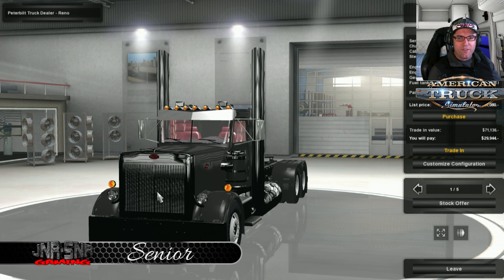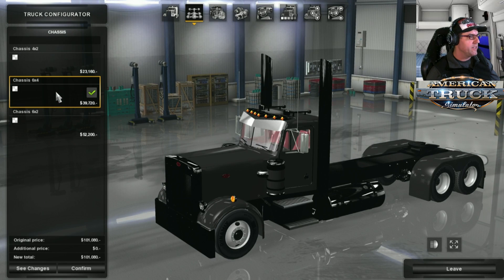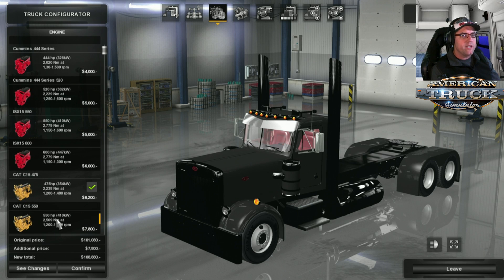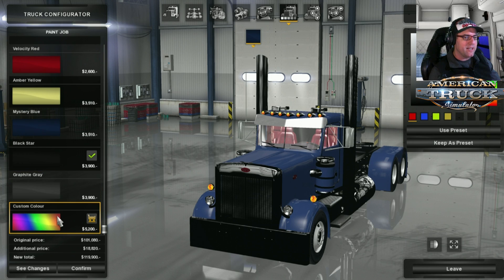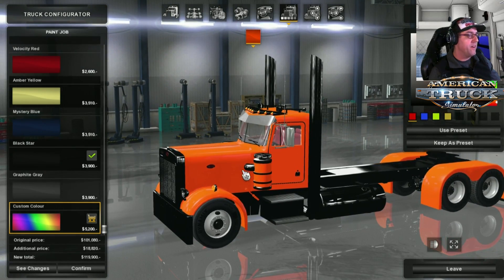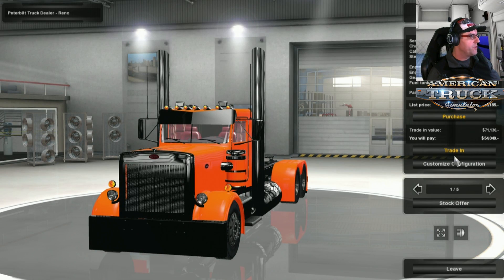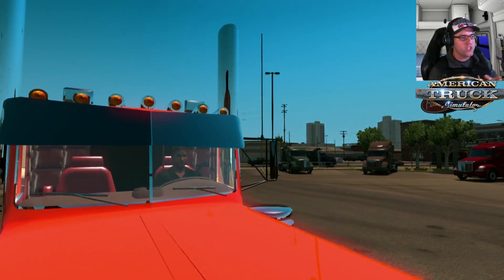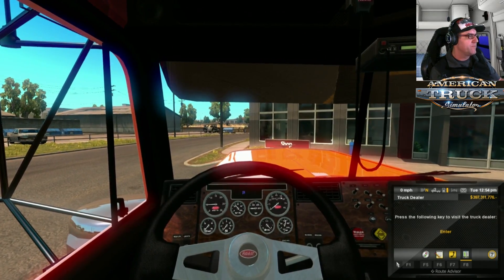ATS MODS | Peterbilt 359 | AMERICAN TRUCK SIMULATOR MOD REVIEW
In this episode of American Truck Simulator Mod review we take a look at the Peterbilt 359 that we were exclusively give to review. But for now this is a special preview copy for JNR-SNR gaming.

Is is good or is it just a pile of scrap. We will delve into what this mod has to offer.

Steam Link
American Truck Simulator

Other Links
ATSmods